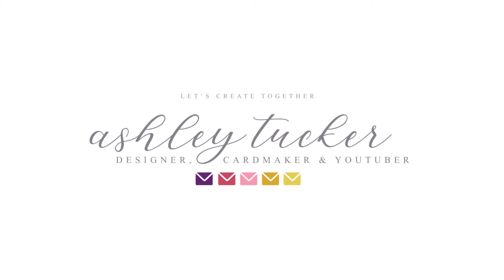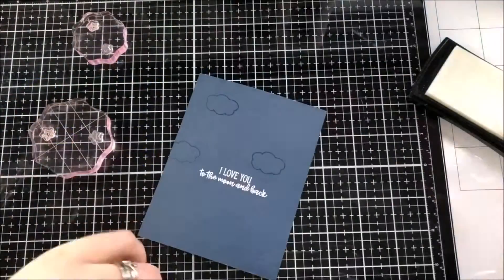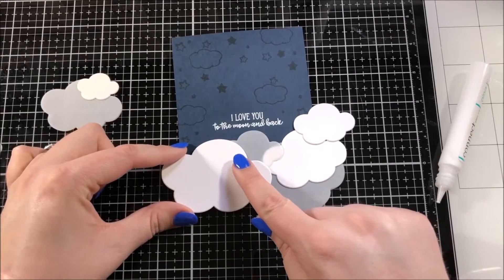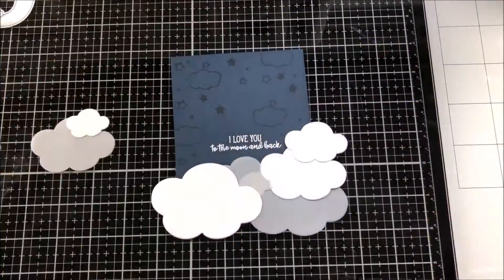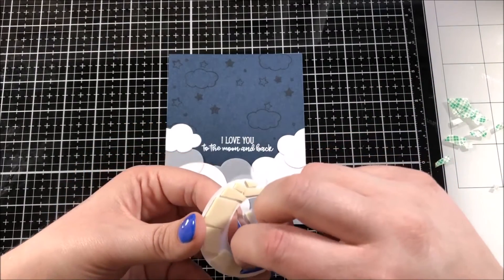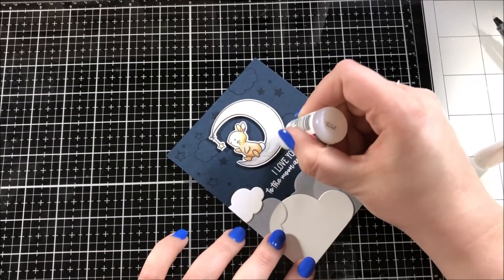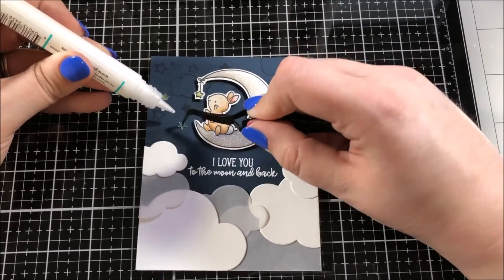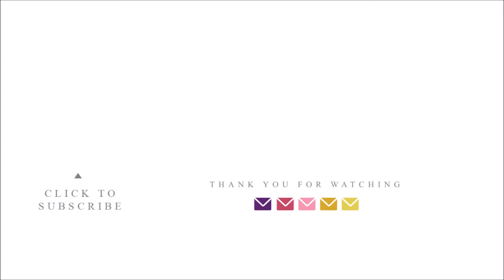To the Moon and Back with Glitter | Mama Elephant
Today I am sharing a simple card using the Wish Upon a Star stamp set from Mama Elephant.

• Little Things From Lucy's Cards COCONUT ICE Sequin Mix